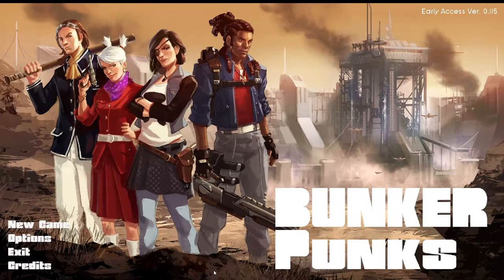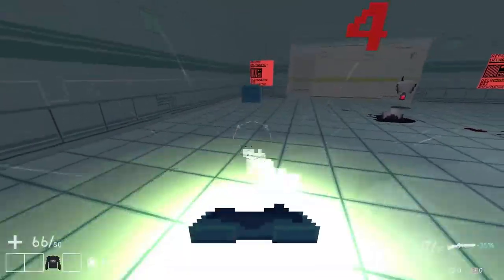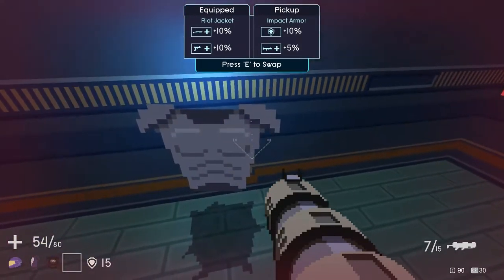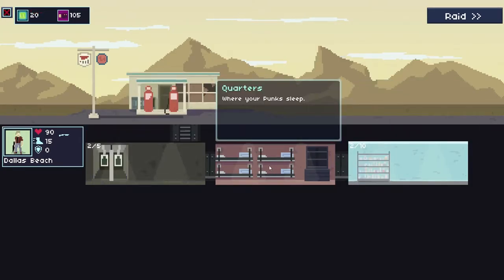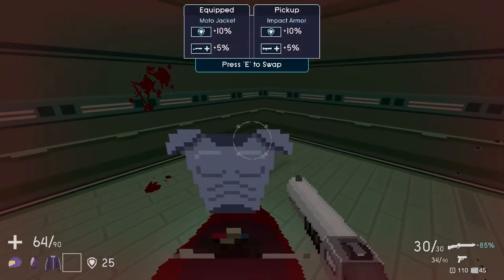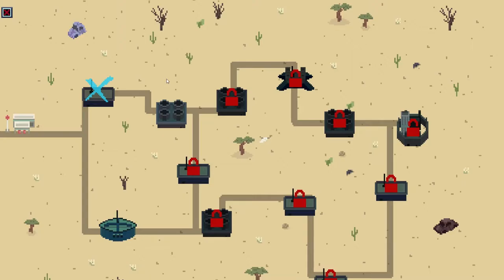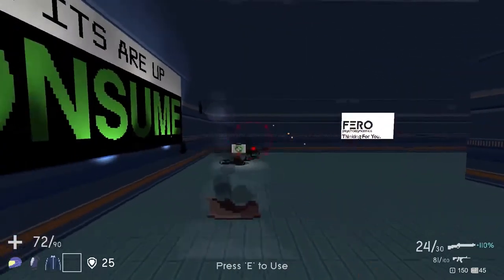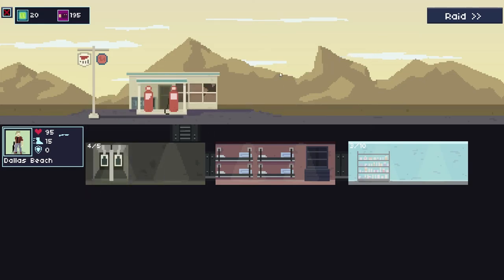Bunker Punks Gameplay [Post Apocalyptic Warriors]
Bunker Punks is a roguelike first-person shooter set in a dystopian future. You control a group of revolutionaries, raiding corporate strongholds for supplies, weapons and armor. Customize your bunker, strengthen your gang and overthrow the corporate government.